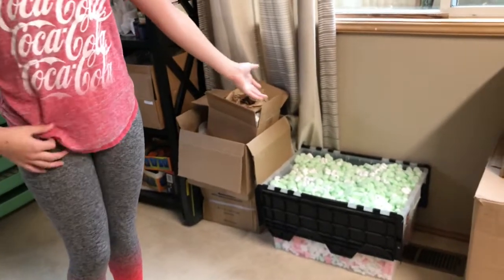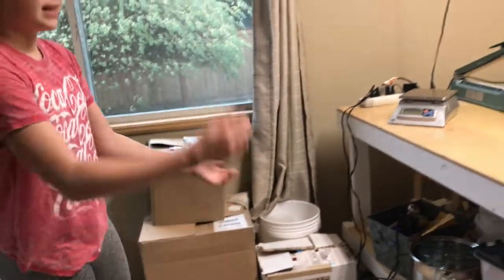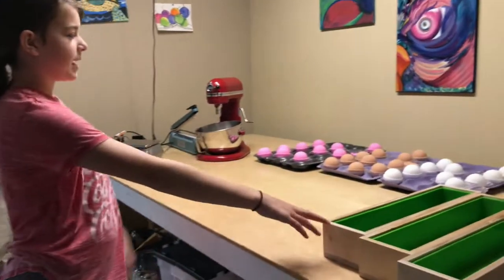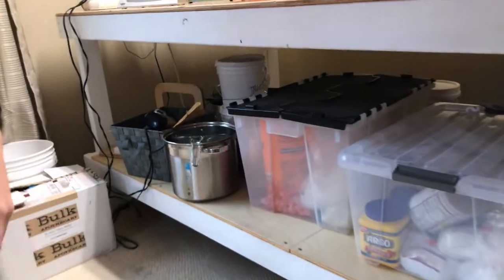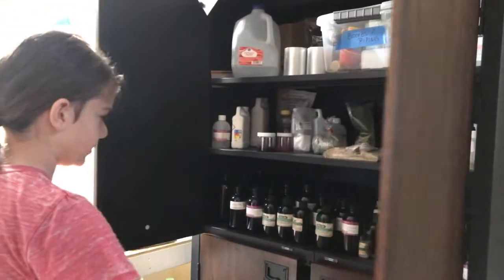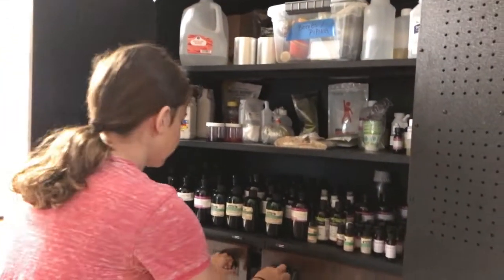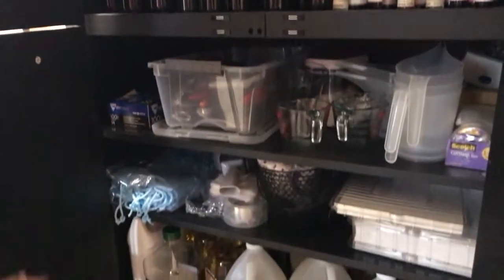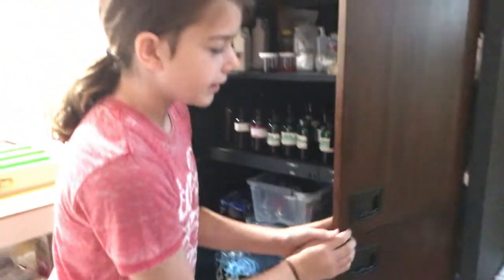Dreamy Suds Headquarters Studio Tour!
My daughter Kayla wanted to give a tour of the soap studio - where the magic happens!